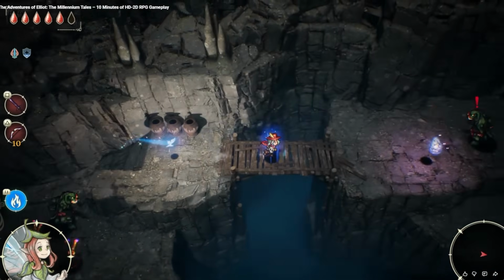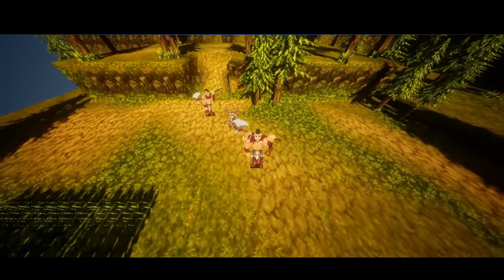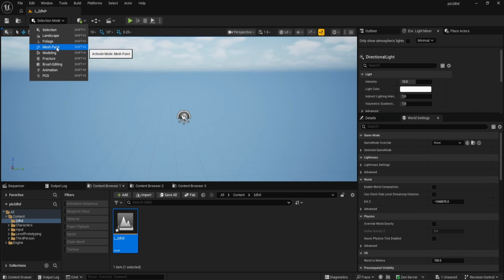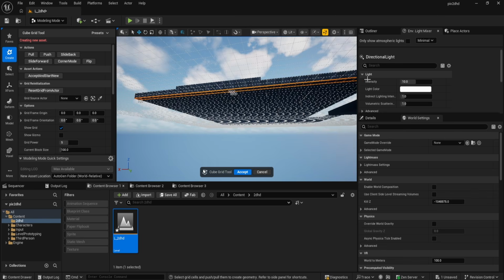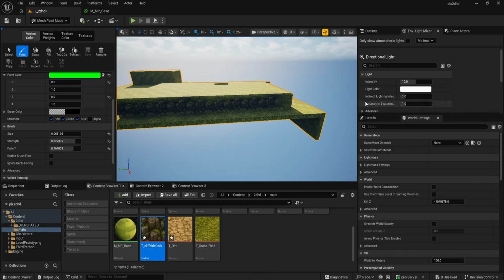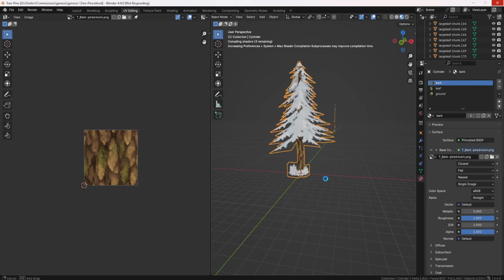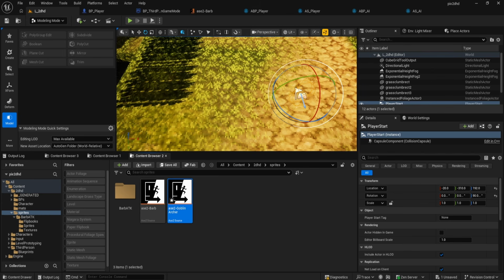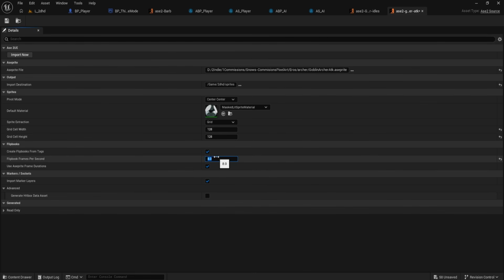How To Make an Adventures of Elliot-Style World in Unreal Engine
Hey guys!

I miss doing how-to style videos! Let me know if you are interested in how I do things on a deeper level! Enjoy!

use my code for CobraCode's ultimate course!